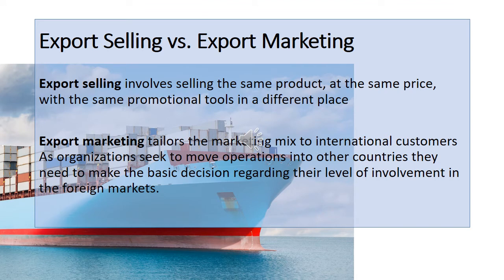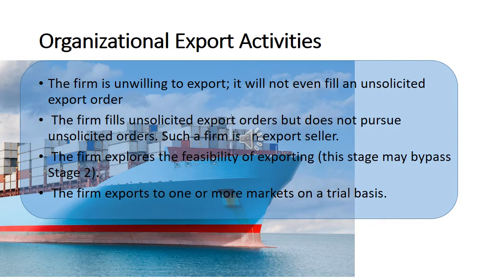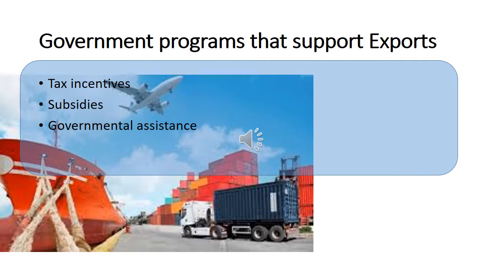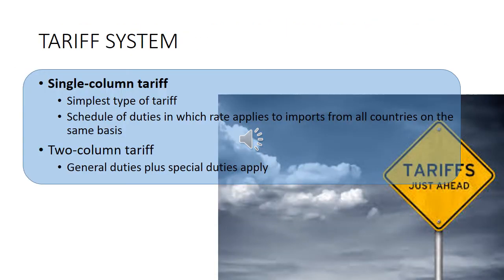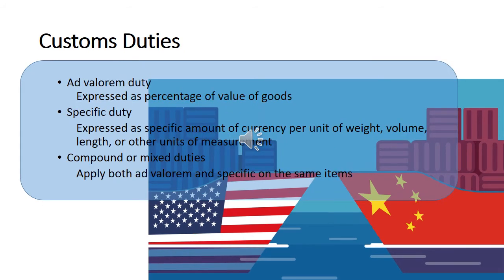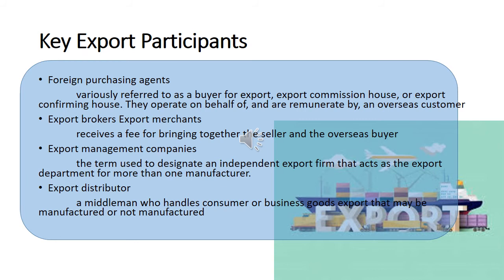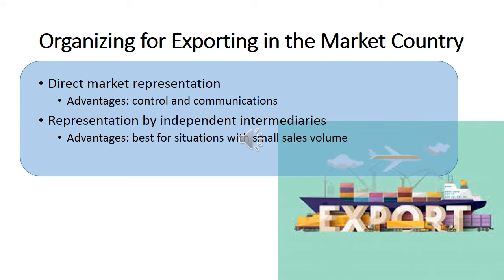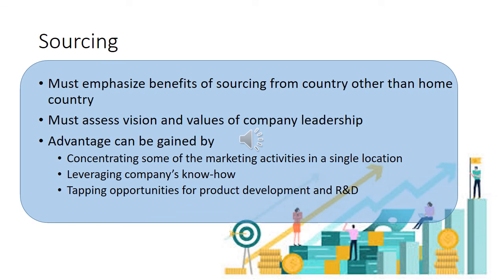Export and Import, Global Marketing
Global Marketing material from International Program of Management and Business Universitas Muhammadiyah Yogyakarta